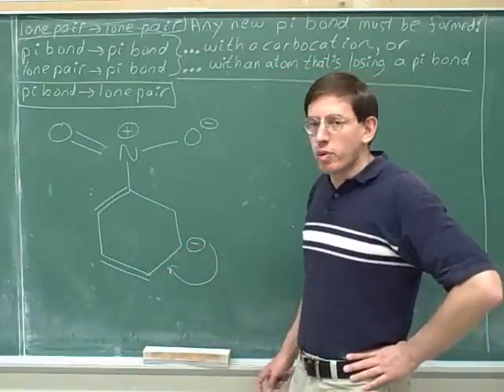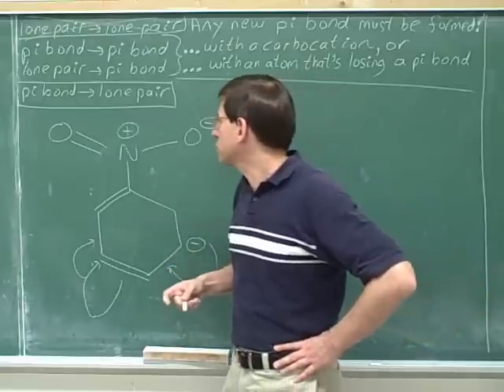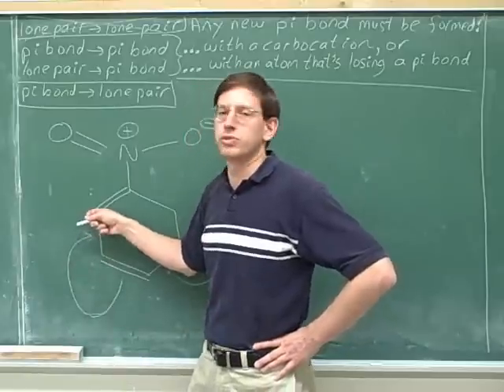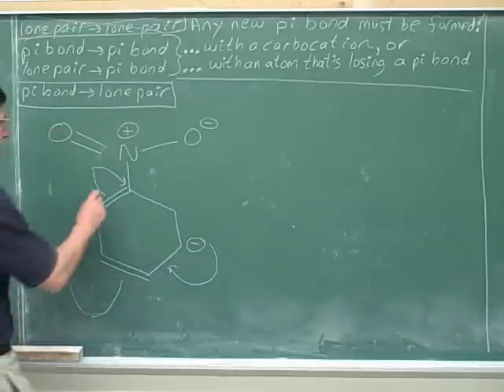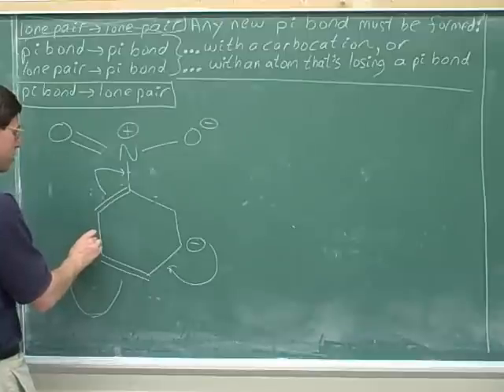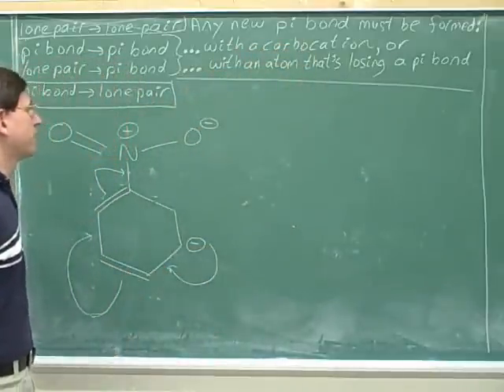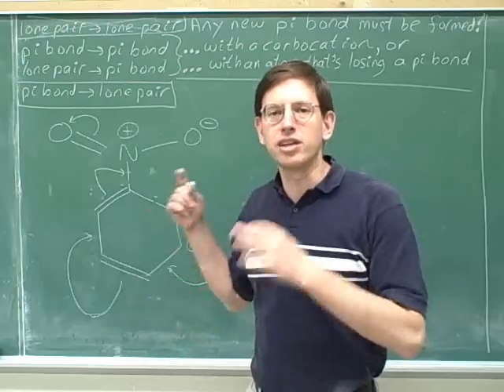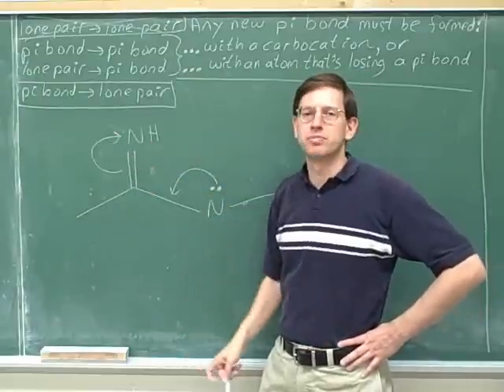How to draw resonance structures (43)